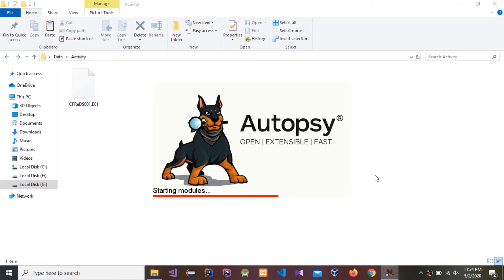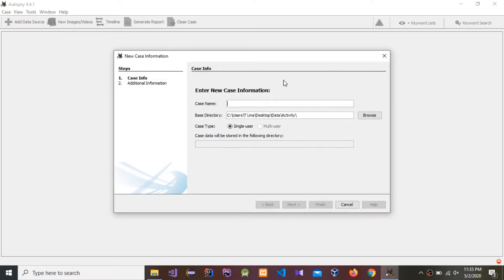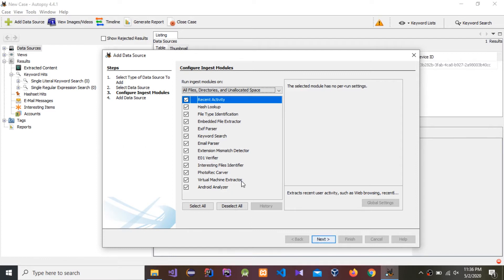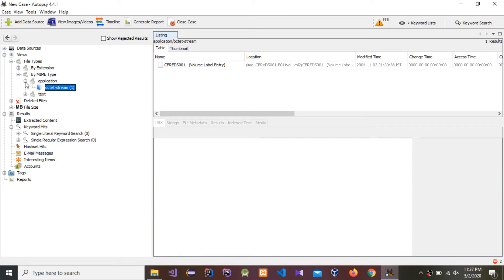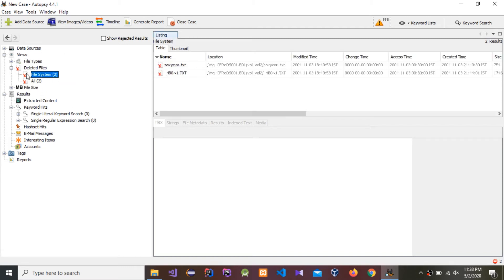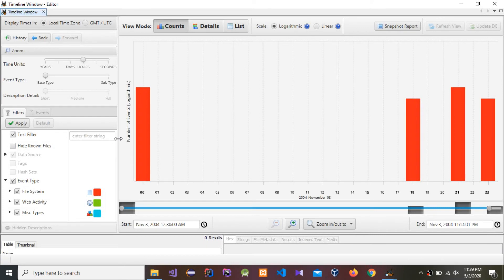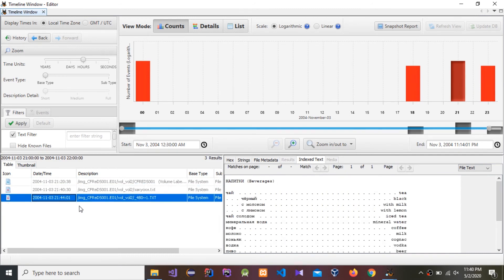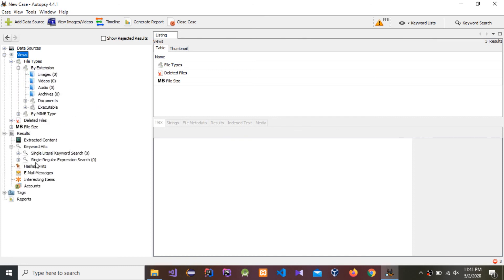How to Find and Recover Deleted files using Autopsy | How to Use Autopsy | Autopsy Tutorial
In this video I am going to show, how to Find and Recover Deleted files using Autopsy.

How to Crack a Software Using Ollydbg tool

Wireshark Tutorials

1) How to find http request
2) How to find dns and icmp request
3) How to find time (start time, end time and time range) in captured packets
4) And other related questions.